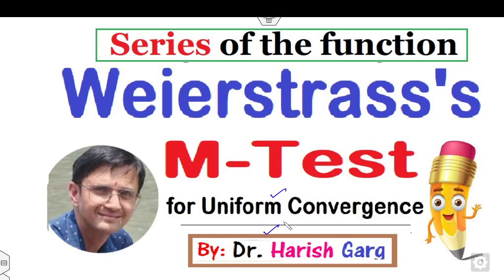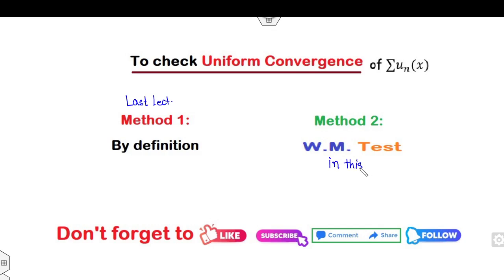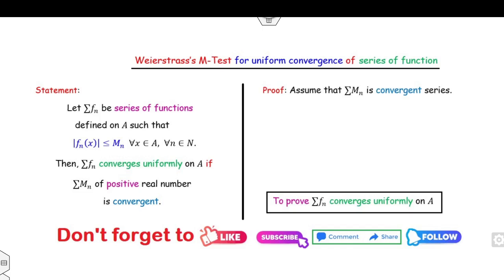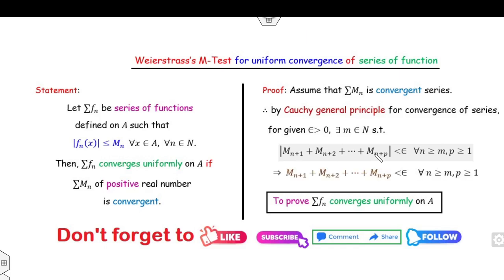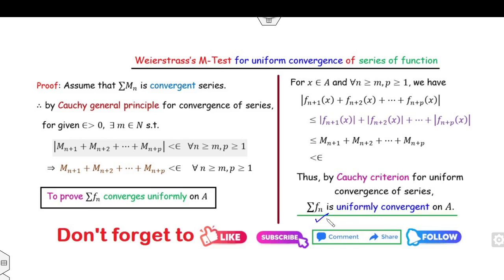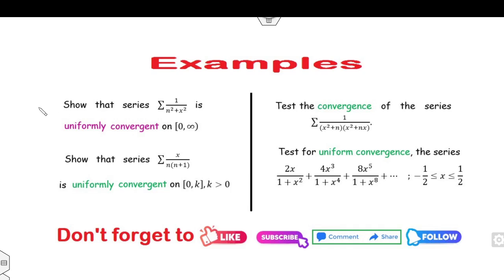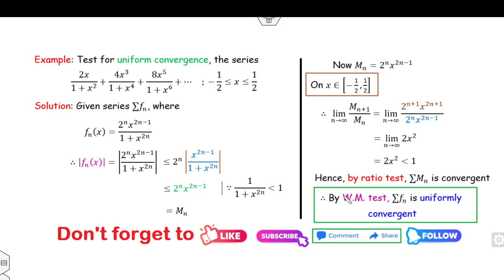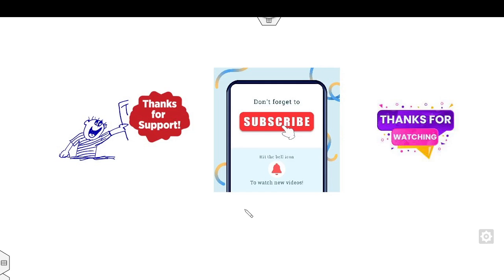Weierstrass M test for Uniform Convergence | Series of Function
This lecture explains the concept of the Weierstrass M test for Uniform Convergence Series of Function